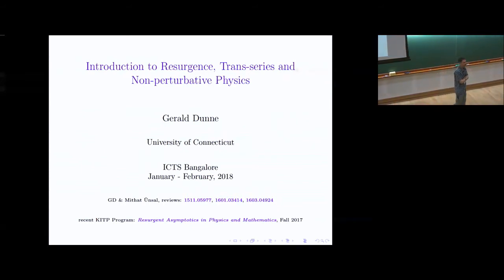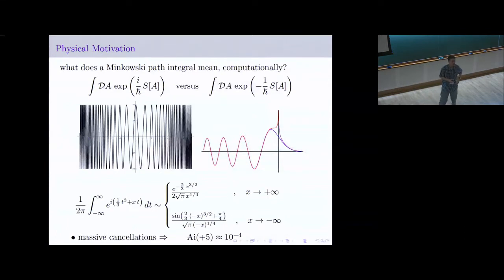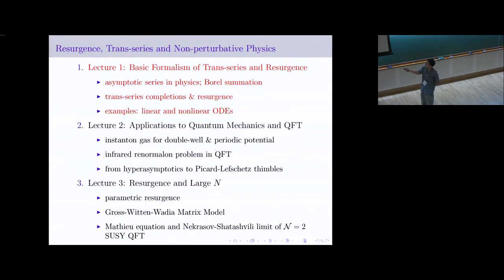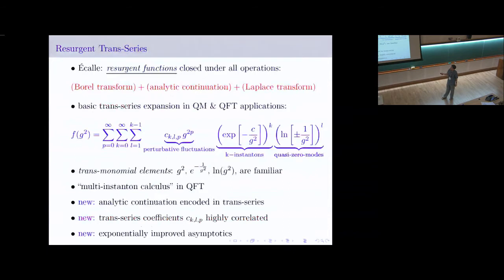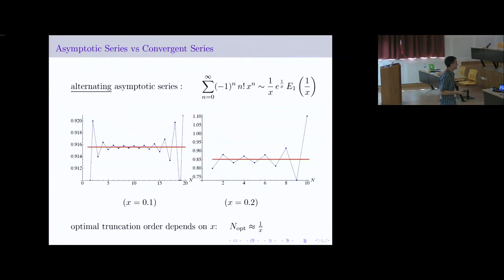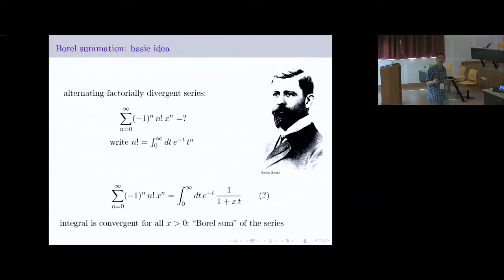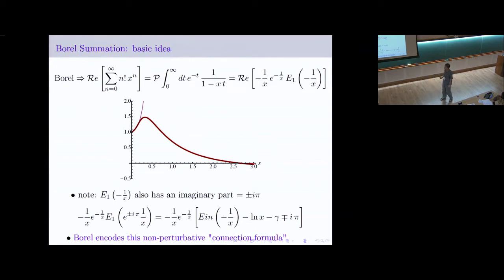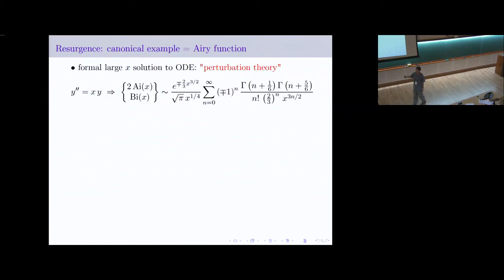Introduction to Resurgence, Trans-series and Non-perturbative Physics - I by Gerald Dunne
0:00:00 Nonperturbative and Numerical Approaches to Quantum Gravity, String Theory and Holography
0:00:05 Quantum Gravity, string Theory and Holography
0:00:10 Gerald Dunne
0:01:10 Physical Motivation
0:04:45 Physical Motivation what does a Minkowski path integral mean, computationally?
0:08:36 Mathematical Motivation
0:12:54 Resurgence, Trans-series and Non-perturbative Physics 1. Lecture 1: Basic Formalism of Trans-series and Resurgence
0:13:20 Trans-series
0:14:51 Resurgent Trans-Series
0:19:51 Resurgence
0:22:13 Perturbation theory
0:23:31 Perturbation theory works
0:24:31 Asymptotic Series vs Convergent Series
0:28:58 Asymptotic Series: exponential precision
0:30:05 Borel summation: basic idea
0:40:33 singularities
0:41:31 Resurgence and Analytic Continuation
0:43:09 Resurgence: canonical example = Airy function
0:49:04 Resurgence: canonical example = Airy function "path integral" allowed integration contours
0:54:07 Resurgence: canonical example = Airy function Ai(x) = Vr / d=ez(.":-) 2xi
0:58:15 Resurgence: Preserving Analytic Continuation
1:03:39 Resurgence in Differential Equations
1:05:08 Resurgence in Nonlinear ODEs: e.g. Painleve II Painleve II: y" = ry(x) +2y'(x)
1:11:24 Resurgence in Nonlinear ODEs: e.g. Painleve II y" = xy(x) +2y'(x)
1:13:33 Resurgence in Nonlinear ODEs: e.g. Painleve II y" = ry(x) +2y'(x)